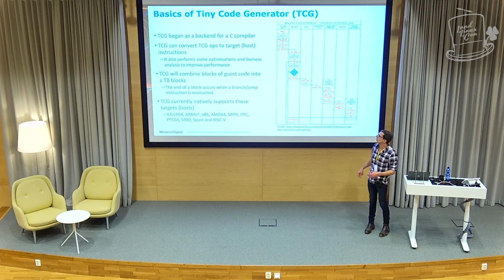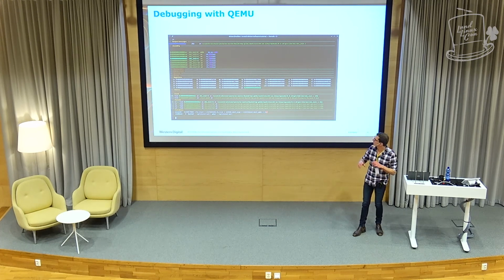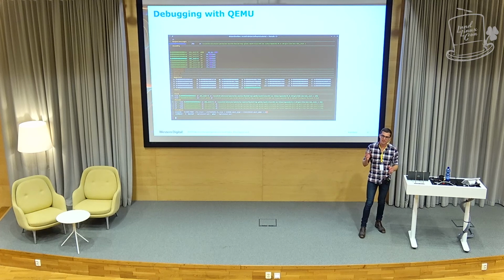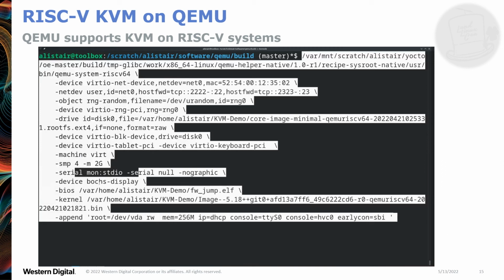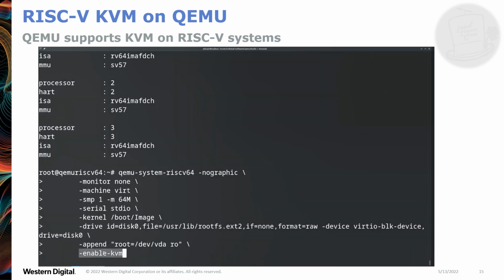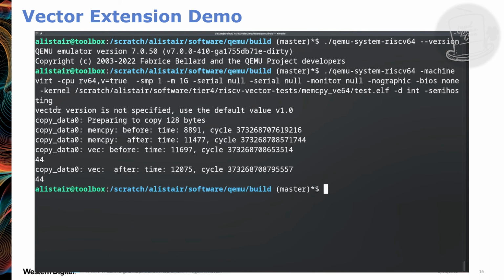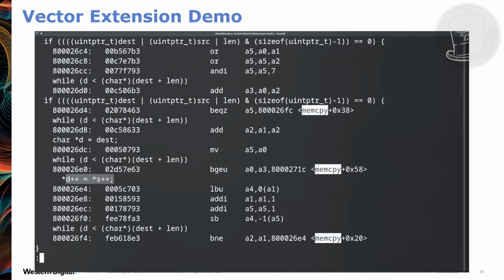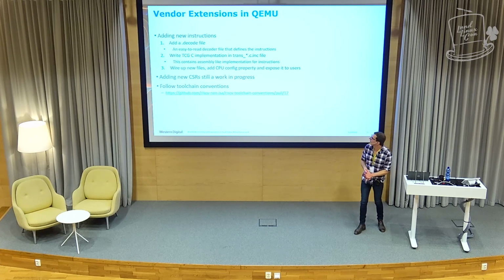LLC 2022 - Free RISC-V Systems: Benefits and Status of QEMU, by Alistair Francis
Free RISC-V Systems: Benefits and Status of QEMU